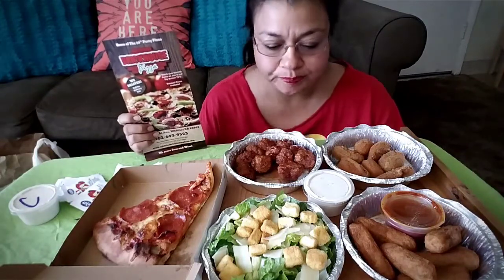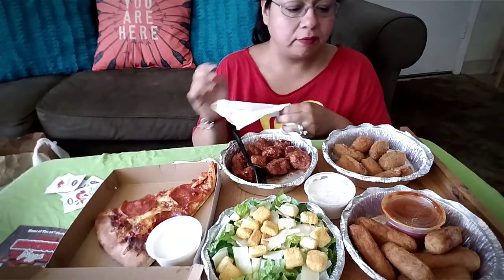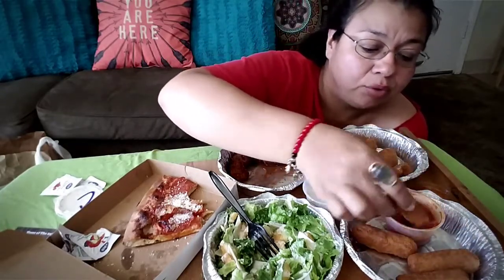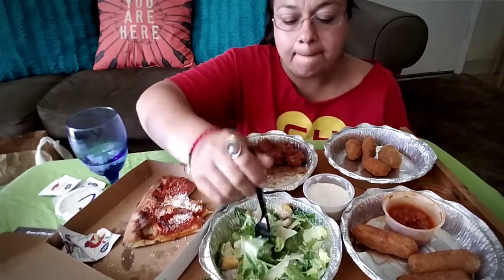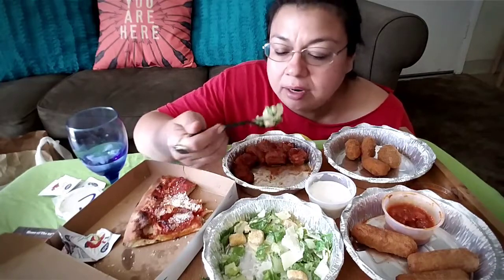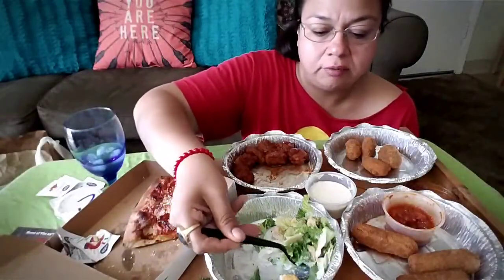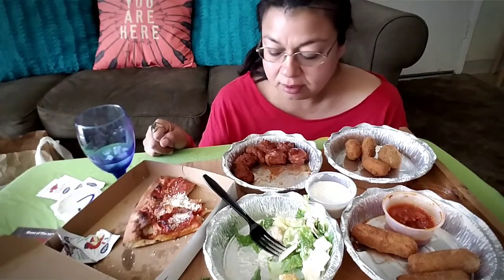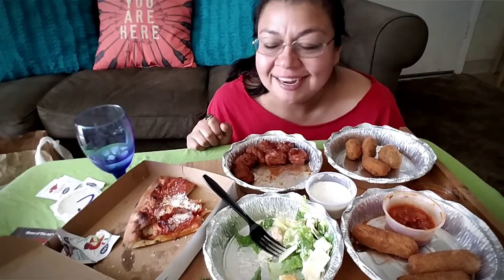Brickhouse Pizza MUKbang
Probechito!
Chespirito por vida!

Uptown Whittier, CA

Add me on Snapchat! Username: latere76

Look me up on Yelp! La Tere

Shout Outs:

Brickhouse Pizza

Pizza USA

Masa of Echo Park

600 Degrees Pizzeria